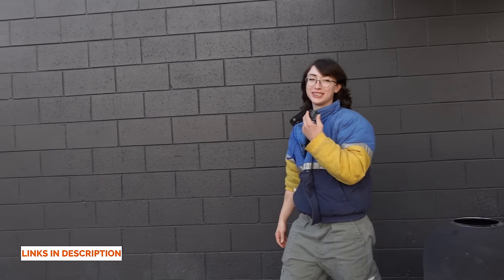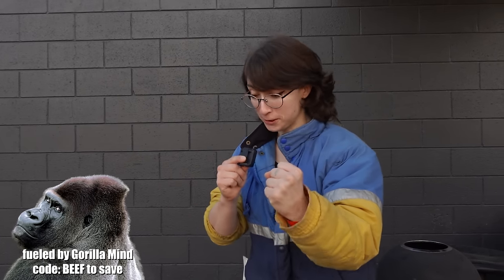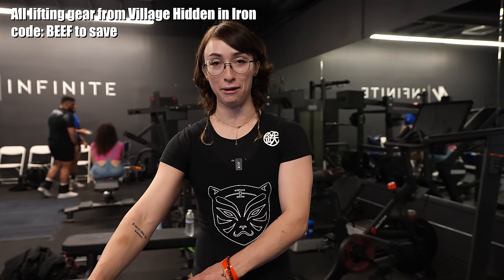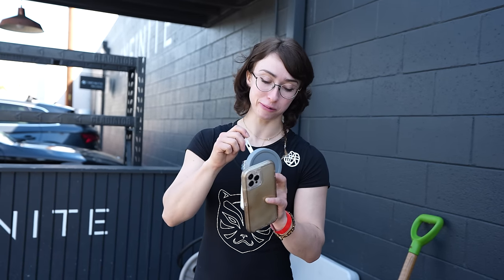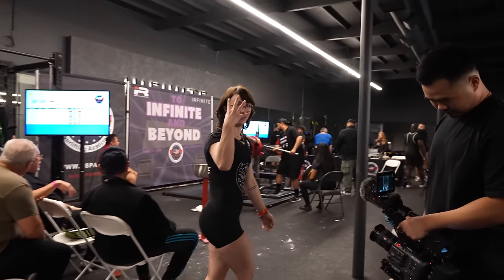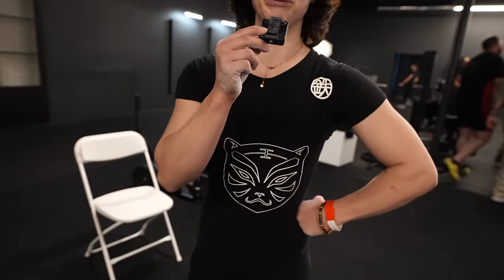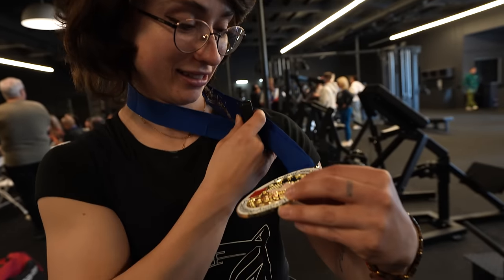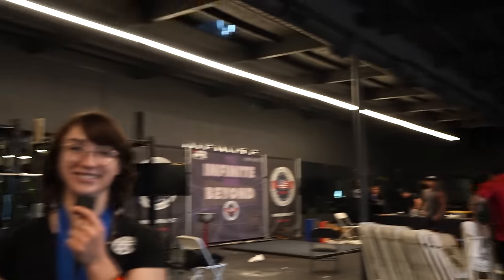I won my first powerlifting competition (they didn't test me)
Doing a powerlifting meet with suboptimal conditions. Still grateful for the experience.

Fueled by Gorilla mind code: BEEF
Helimix code: BEEF
Village Hidden in Iron code: BEEF
YoungLA code: BEEF

00:00- intro
00:43- squat
04:04- snack
04:24- bench
08:38- food again
08:57- deadlift
10:54- awards
13:34- thanks
14:07- the end